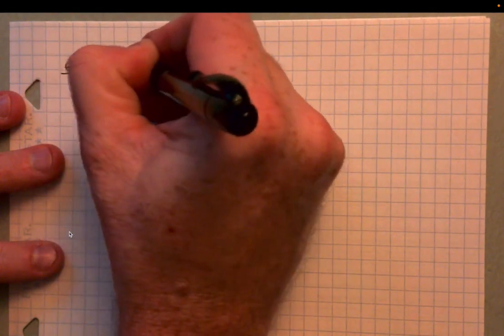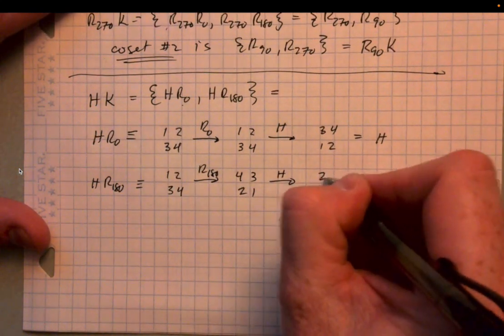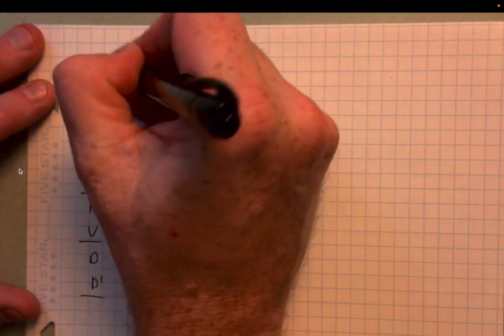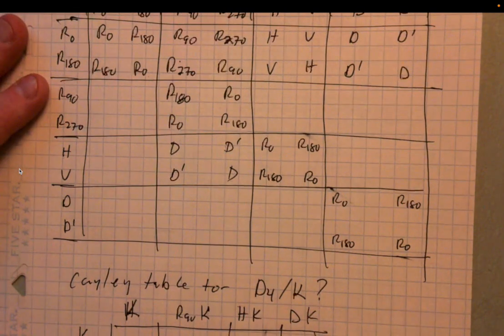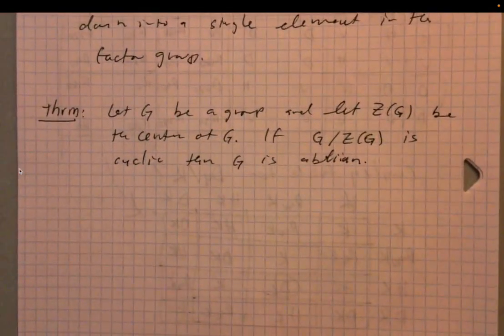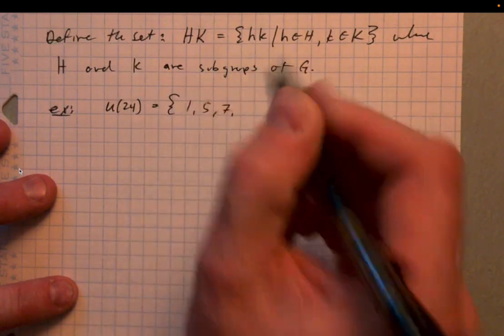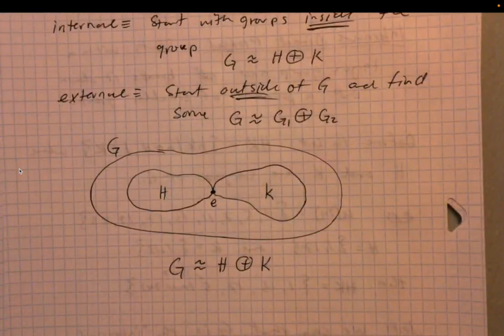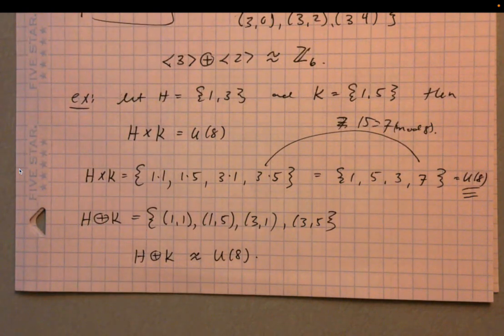Normal Subgroups and Factor Groups - Abstract Algebra I (full course) - lecture 11b (of 17)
A lecture on normal subgroups and factor groups from abstract algebra.